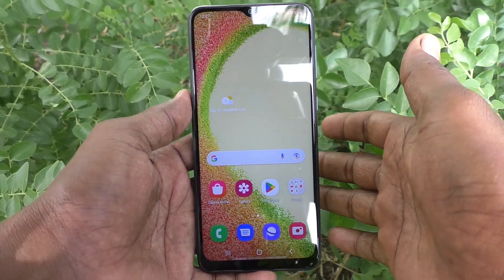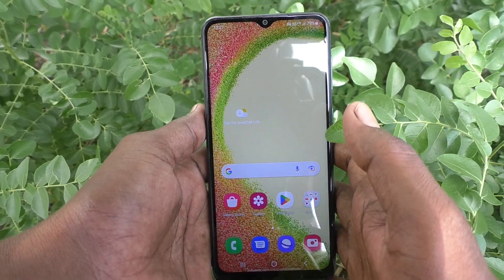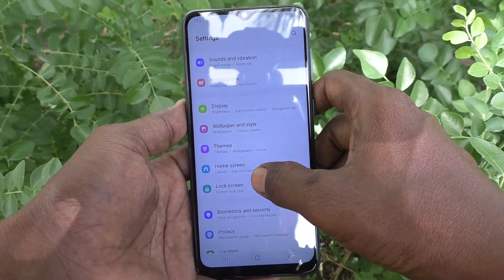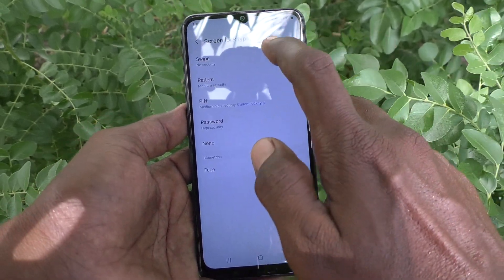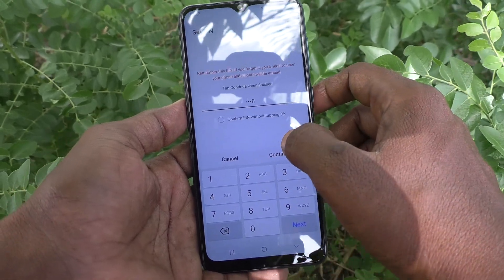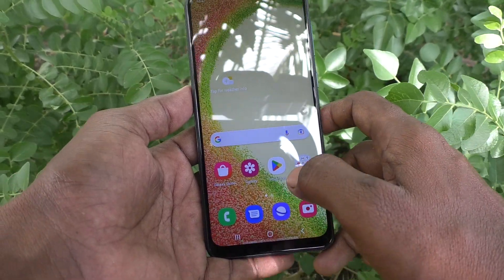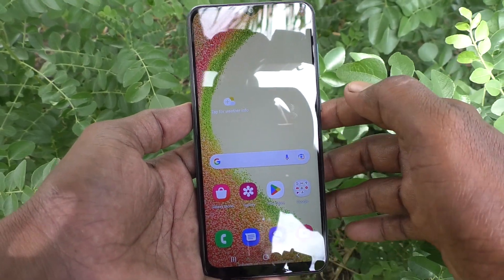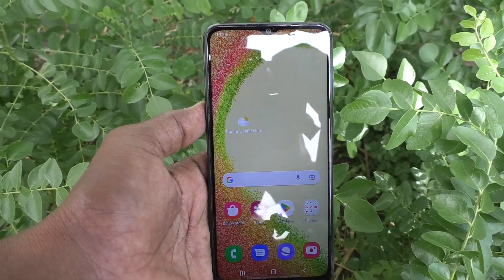How to change PIN lock password in Samsung Galaxy A04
Samsung Galaxy A04 PIN lock password change settings: Learn here how to change PIN lock password in Samsung Galaxy A04 smartphone.